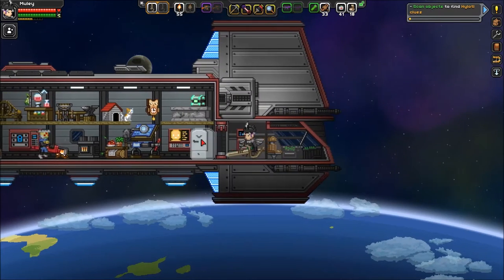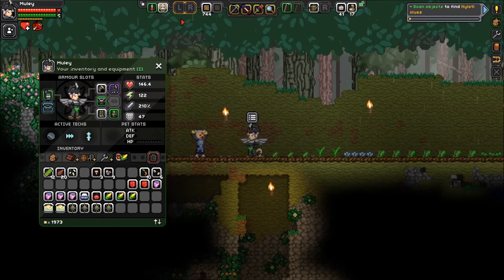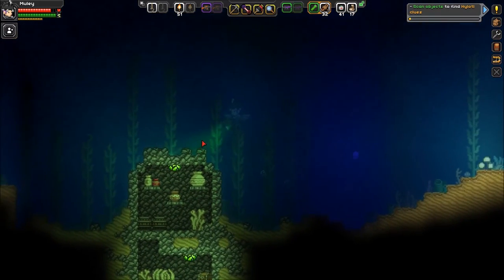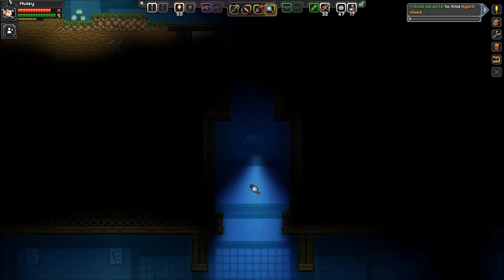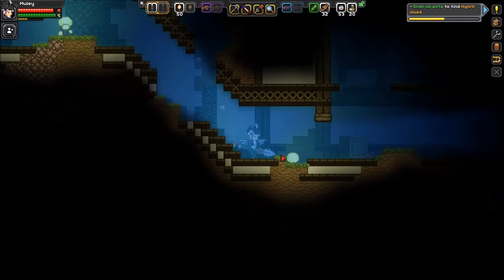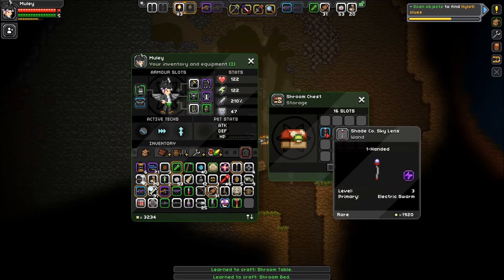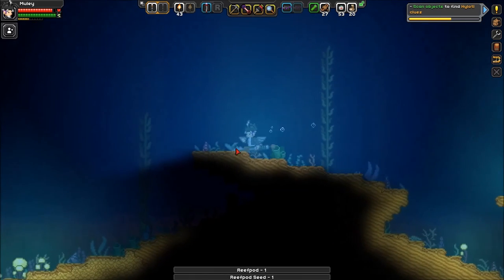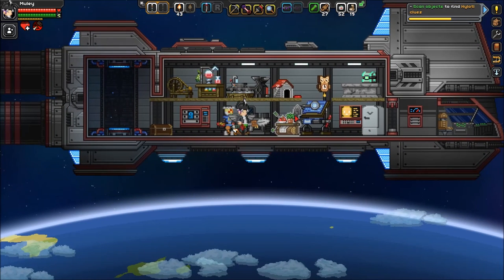Let's Play Starbound 1.0 Ep. 16 - Hylotl Ruins